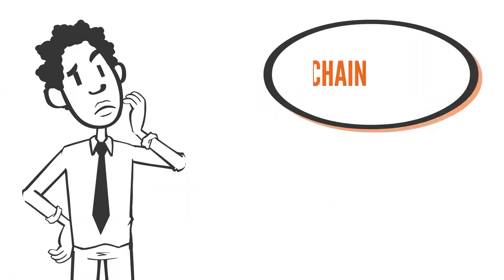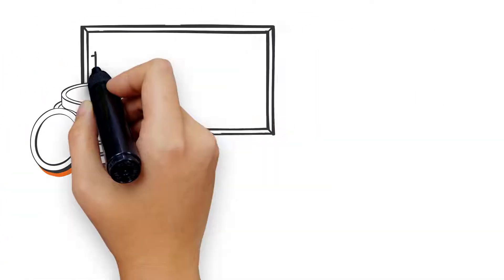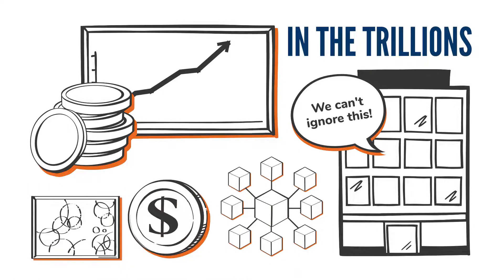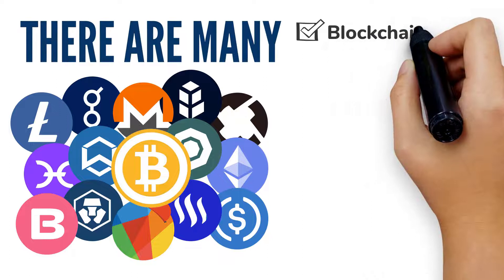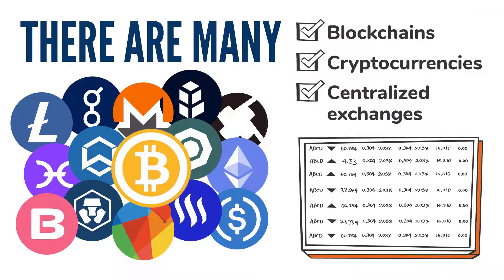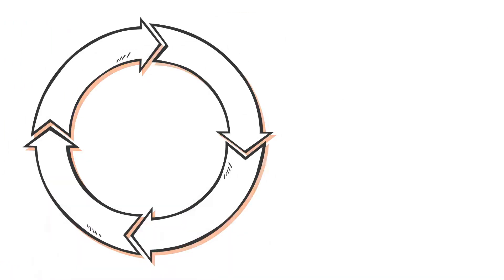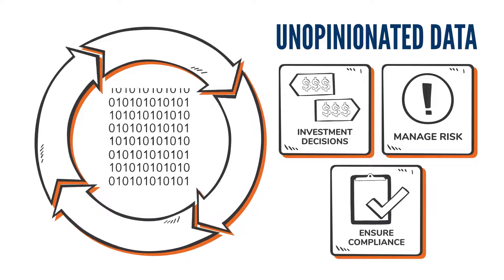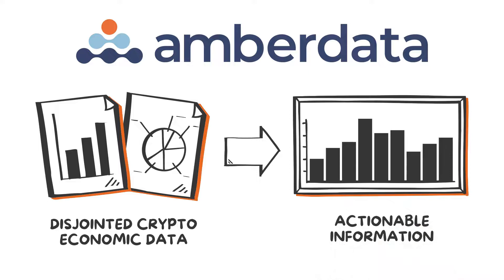Introduction to Digital Assets and Amberdata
Digital assets like crypto and NFTs provide provide tremendous opportunity, but also come with new risks and challenges. DeFi is redefining how financial products and services are consumed and financial professionals are realizing the need to innovate to compete with crypto-native market entrants.  To do that, they'll need comprehensive, granular, unopinionated data to make investment decisions, manage risk and ensure compliance. But getting that data is really, really difficult, as we’ll discuss. Amberdata was founded to solve this problem.